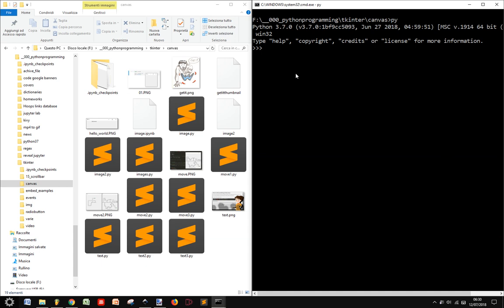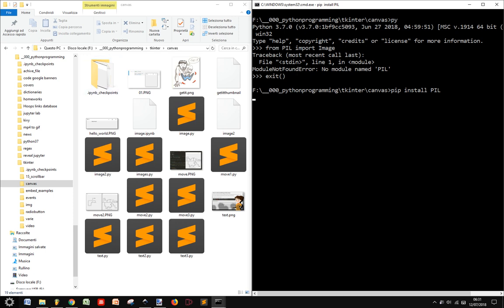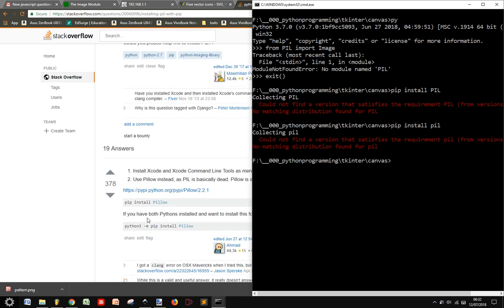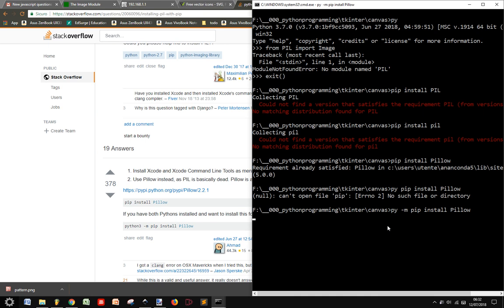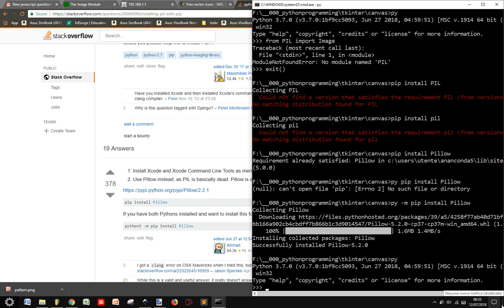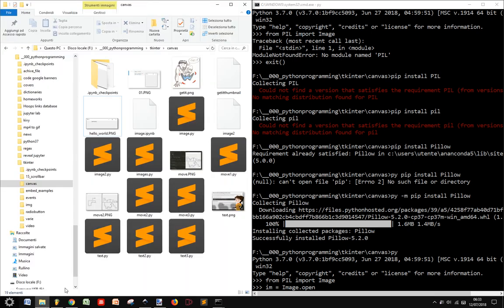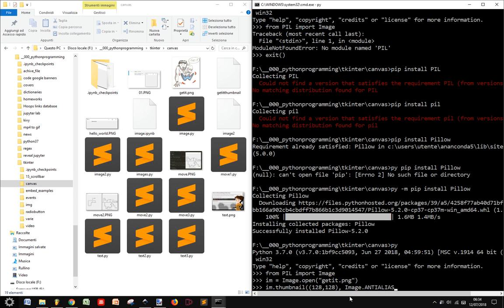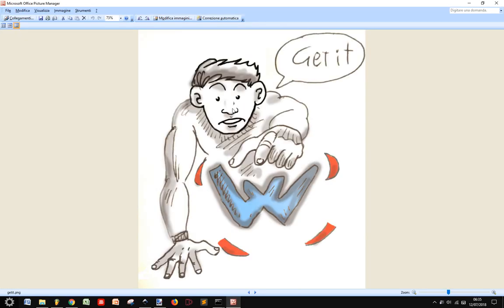Python: make a thumbnail from an image with PIL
Python, PIL, thmbnail